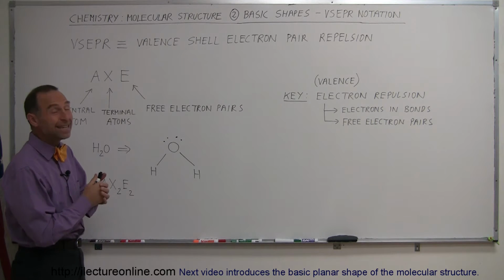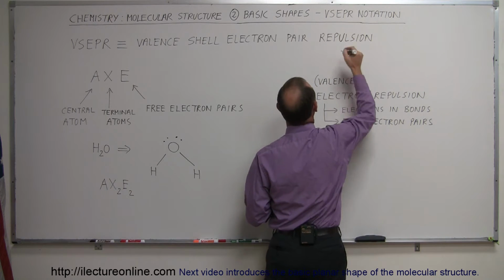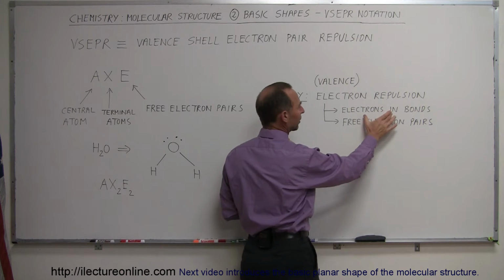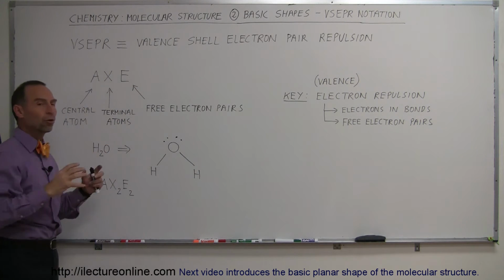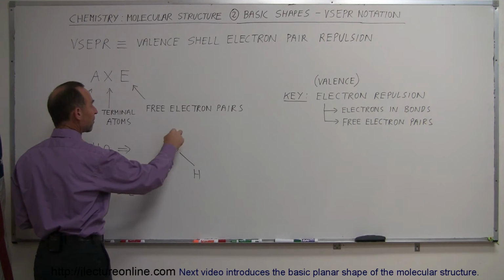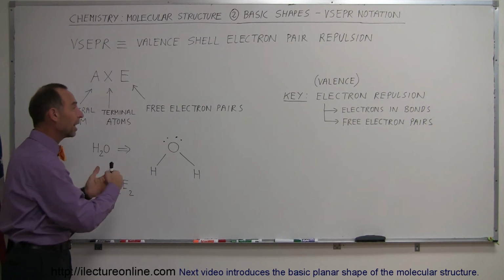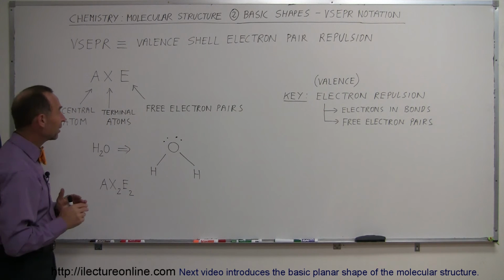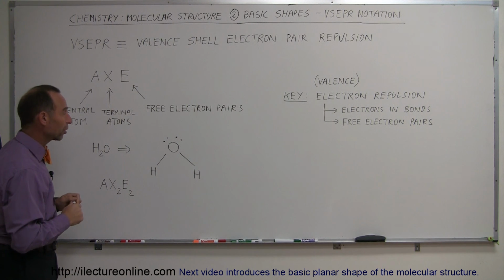Chemistry - Molecular Structure (2.5 of 59) VSEPR Notation (Watch this version instead)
In this video I will  introduce the VSEPR notation of the basic shapes of the molecular structure.